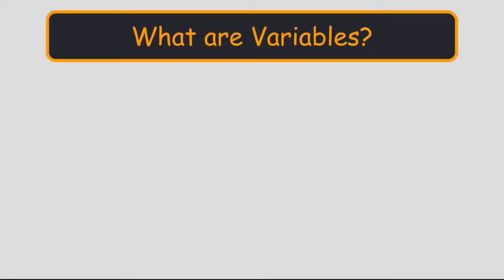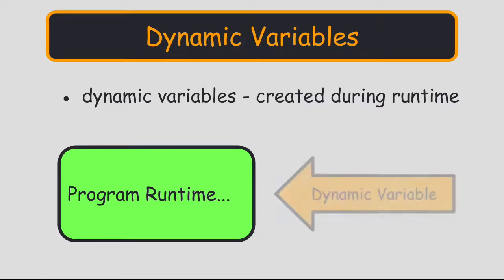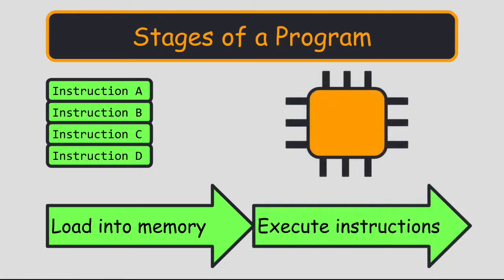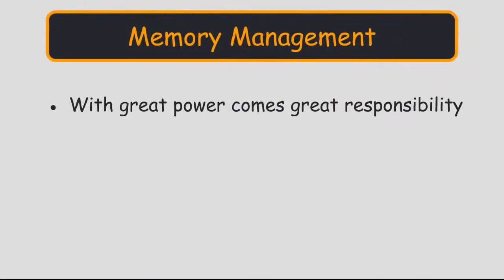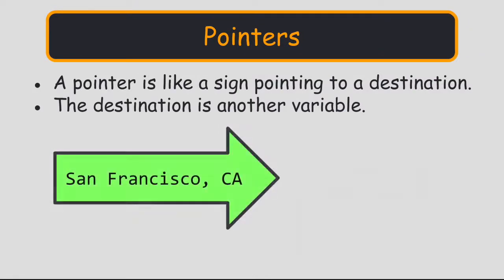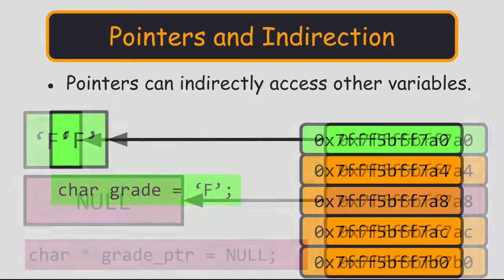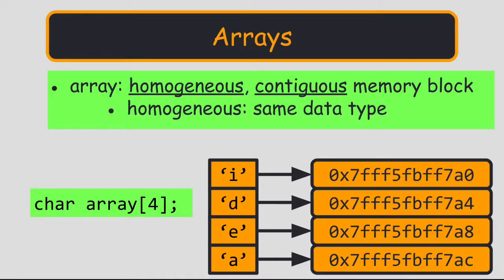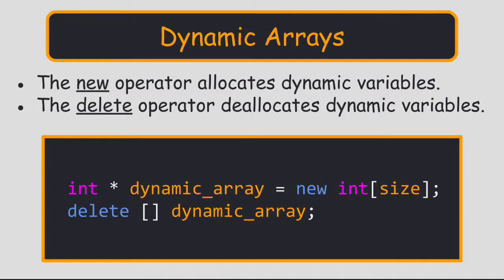Introduction to Pointers